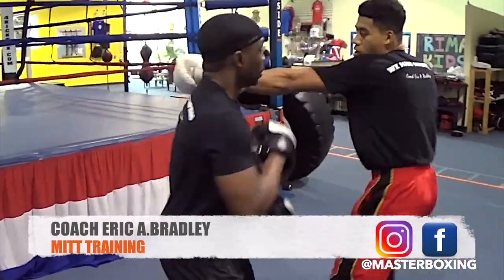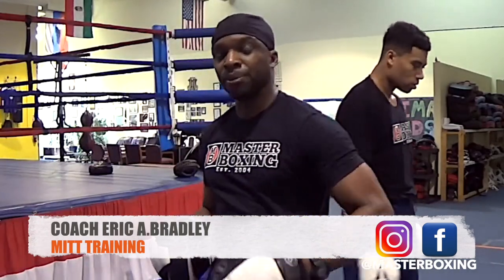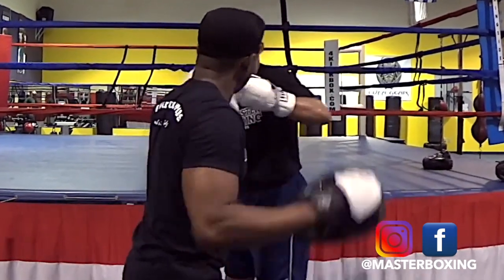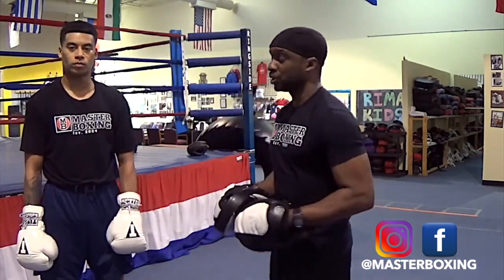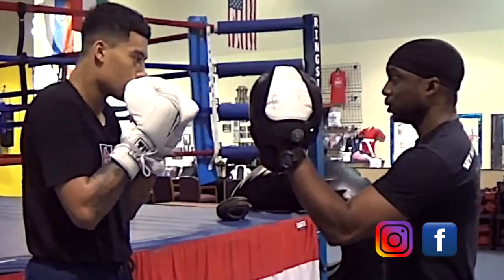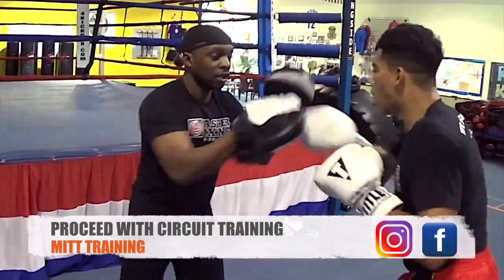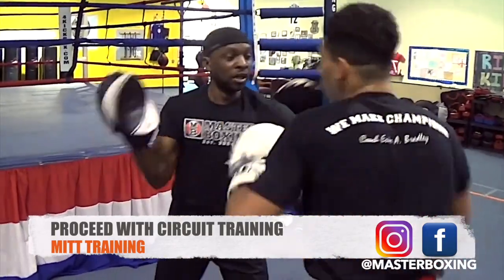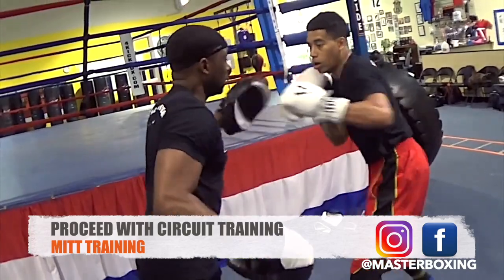Blazing Hand Speed 2-HAND SKILLS